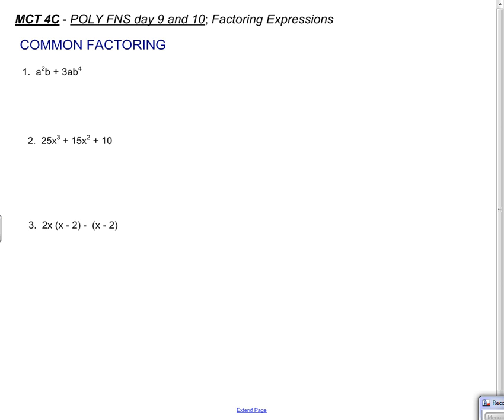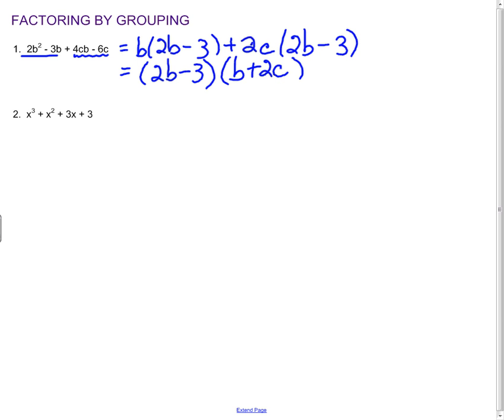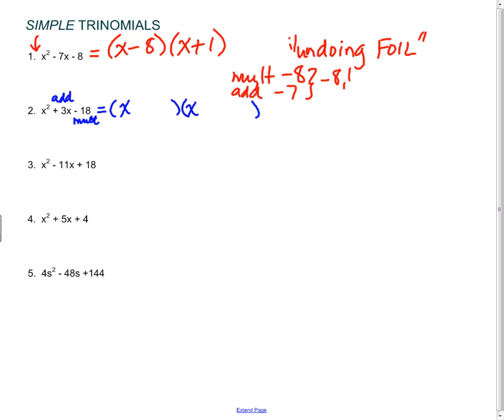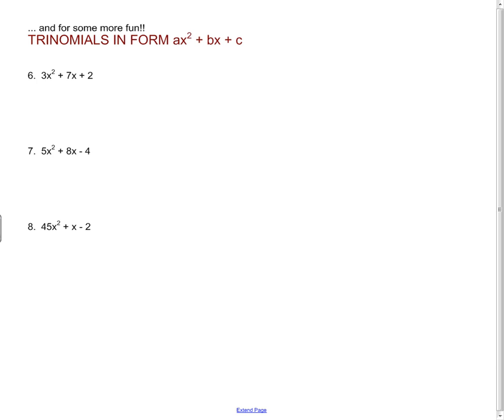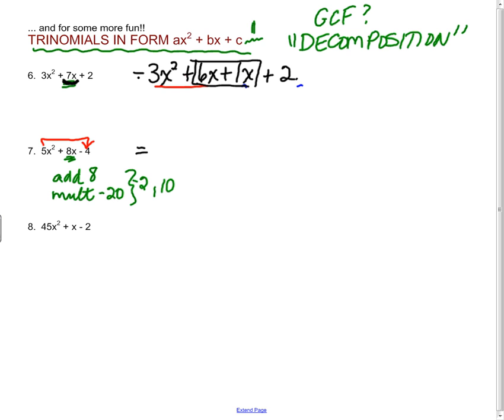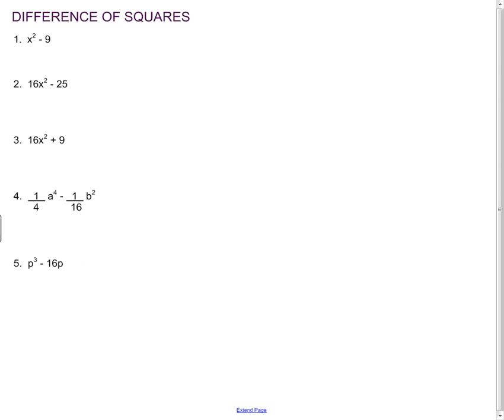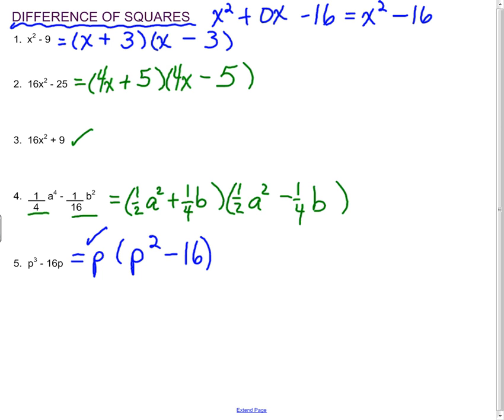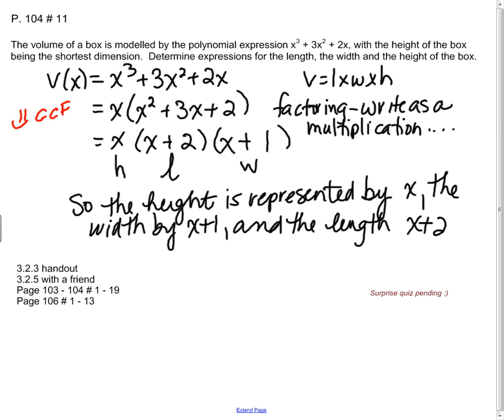4C Poly fns day 9 and 10 factoring